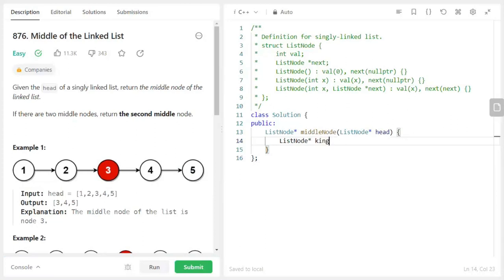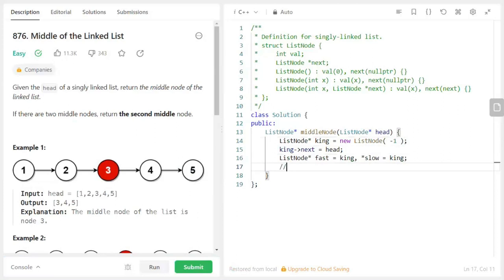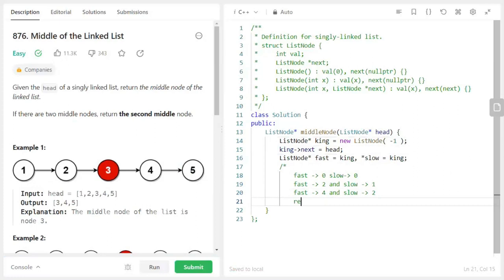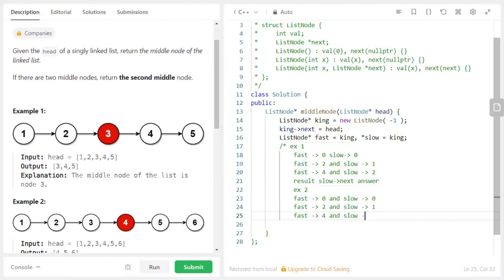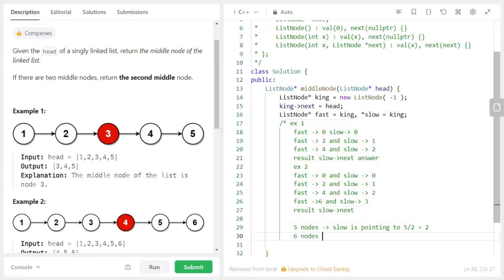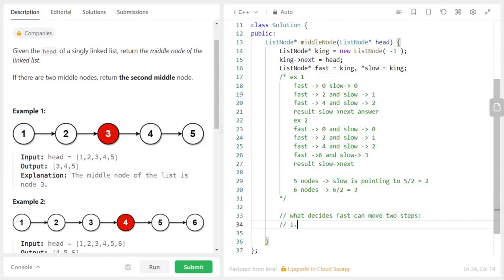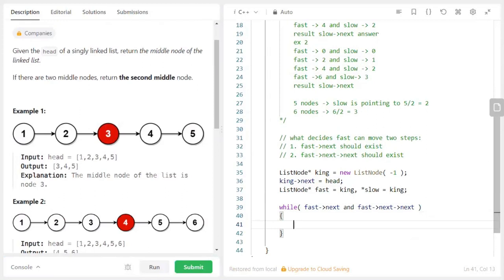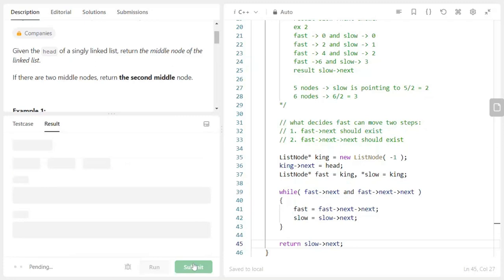876. Middle of a Linked List | Daily Leetcode Challenge | March 7 2024